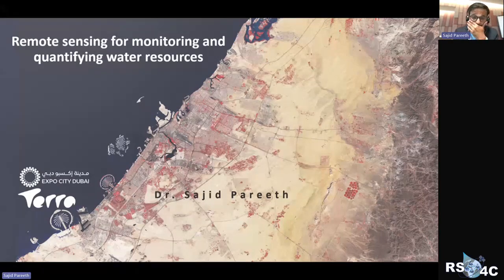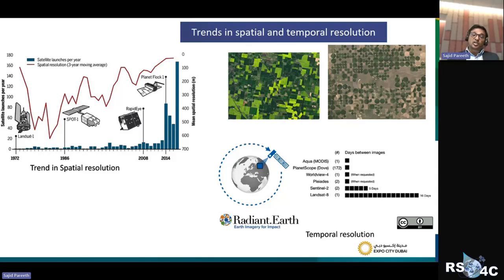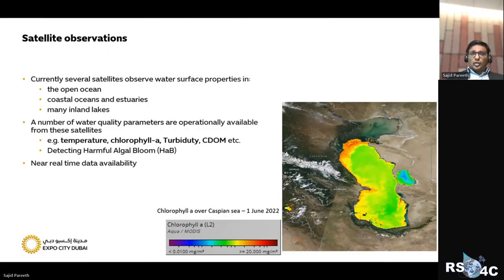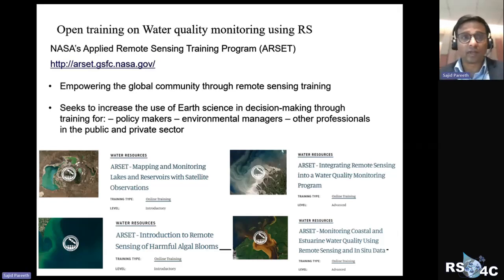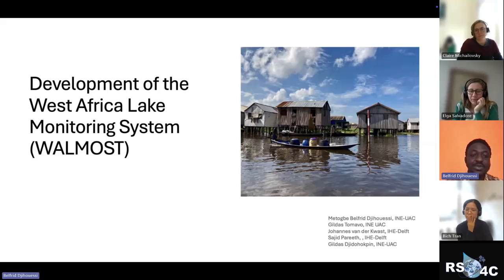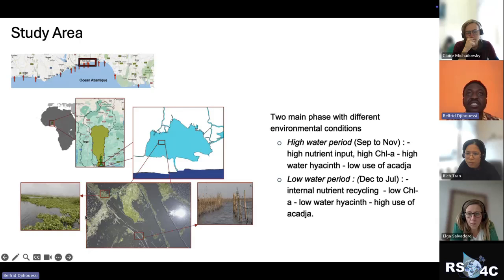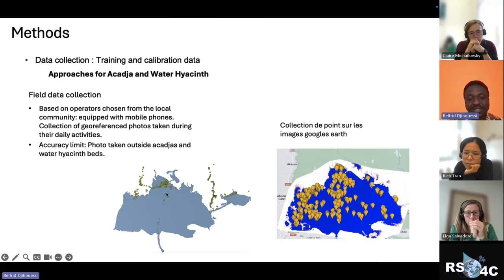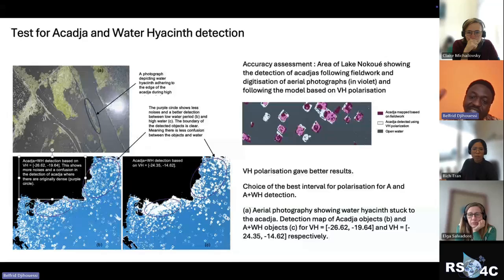RS4C: Webinar 2 Remote-Sensing for the non-remote-sensing practitioner - Part 2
In this webinar we dive a bit deeper in the application and use of remote sensing for water and environmental applications.